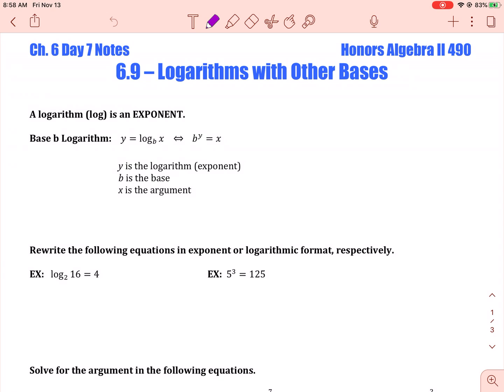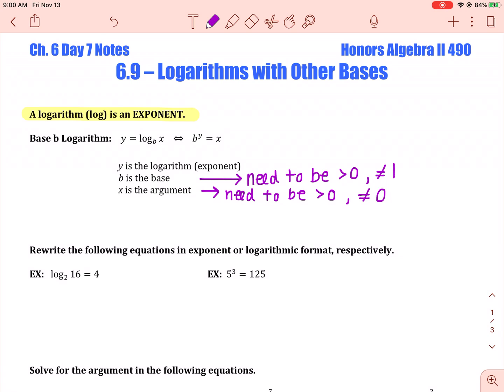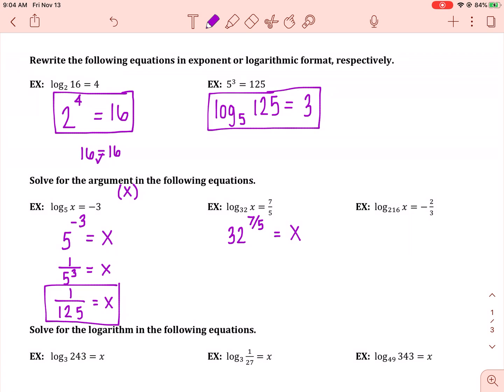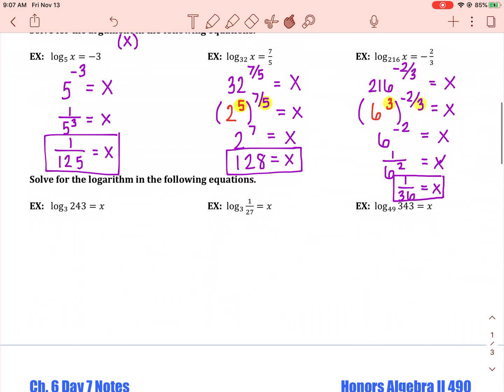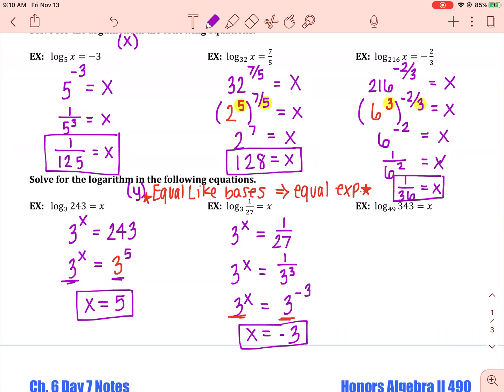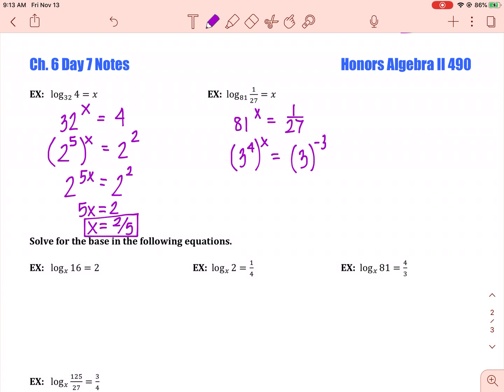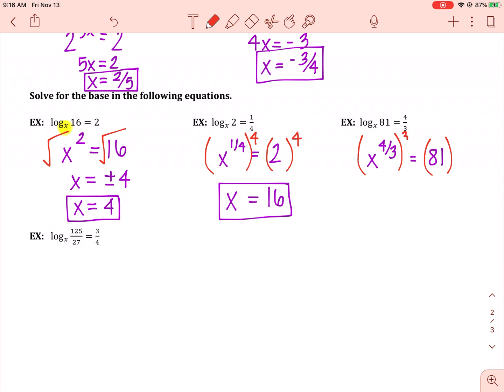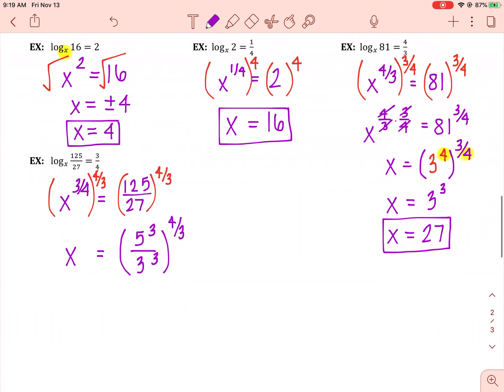Ch 6 Day 7 Video